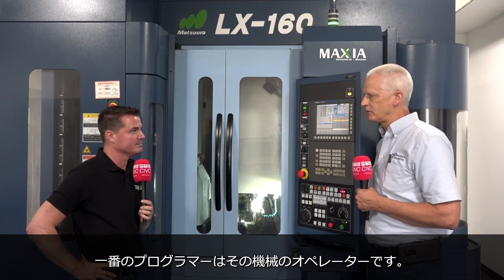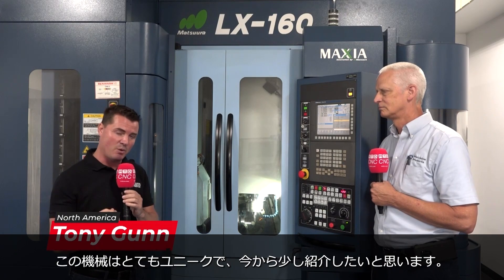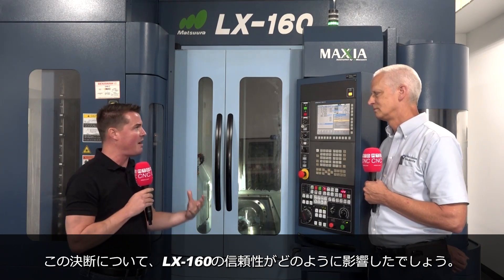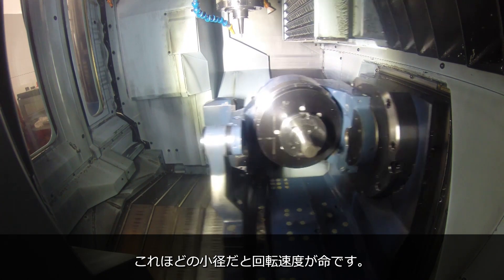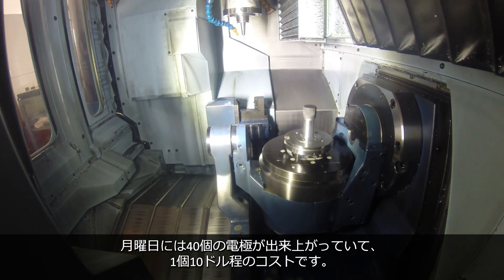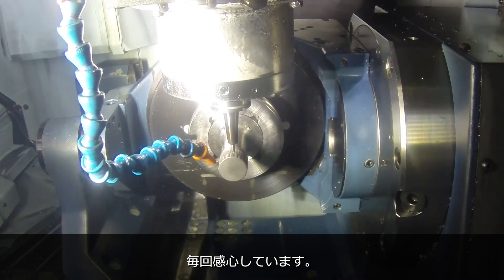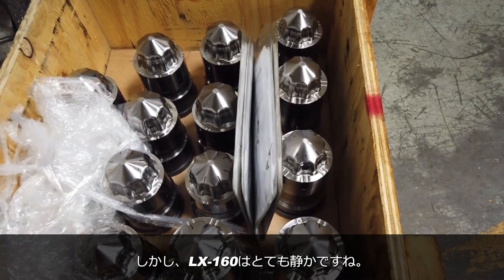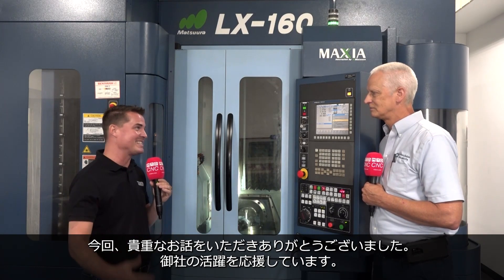LX-160: Electrode cost $100 to $10 | 電極製作コストを90%削減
With powerful lights-put operation with 42 pallets and 338 tools on the LX-160, Precision Products has achieved the significant cost down on their electrode manufacturing by 90%!
The finished electrodes are already on the 3R pallets, so they are ready to go to EDM directly.

42枚のパレットと338本の工具によるLX-160の無人運転により、Precision Products社は電極製作コストを90%削減しました。
完成した電極は3Rのホルダーの載っているため、そのままEDM機に取り付けることが出来ます。